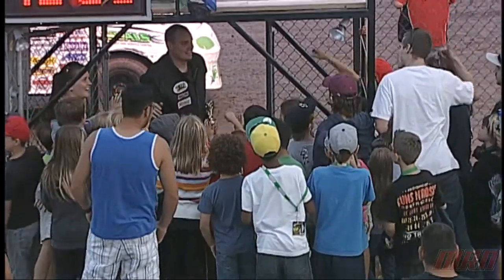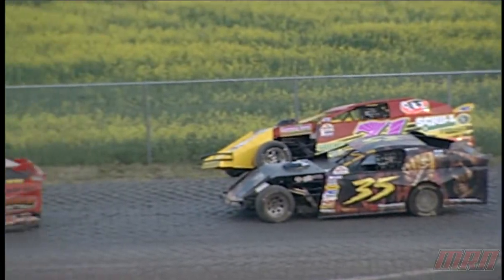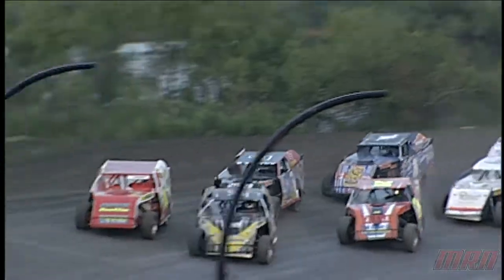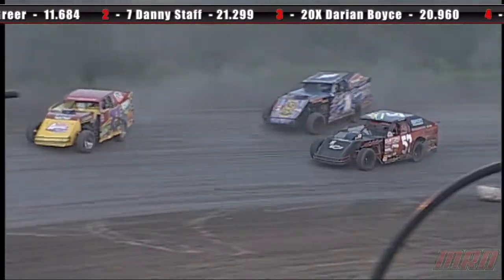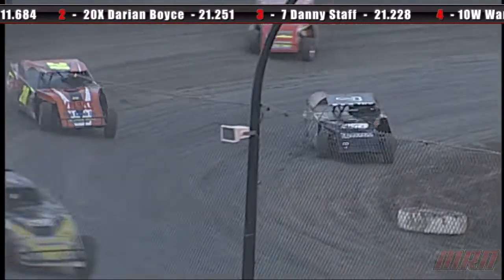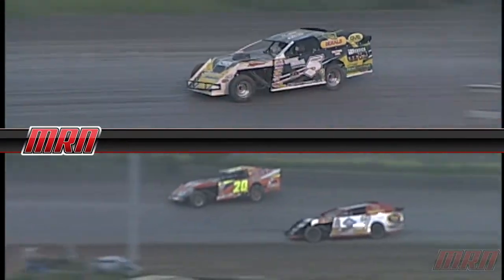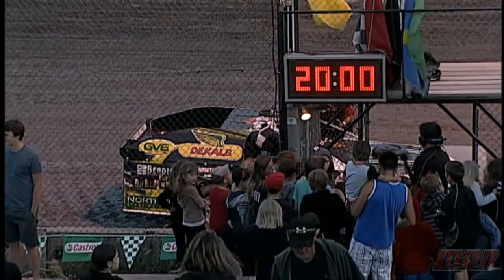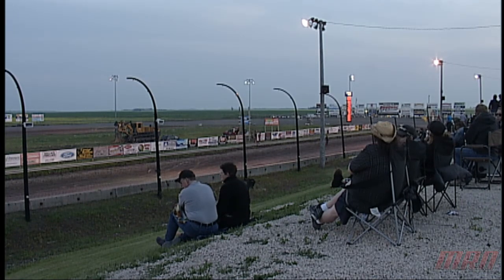RRCS - Modifieds Feature - July 10, 2014